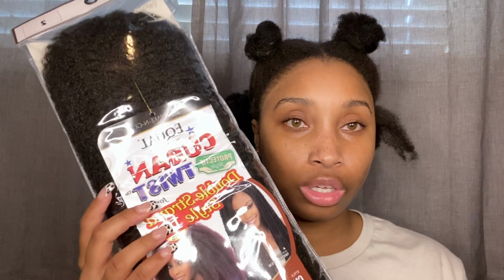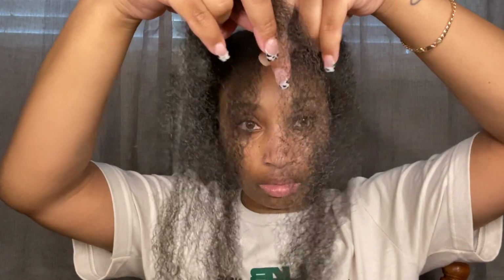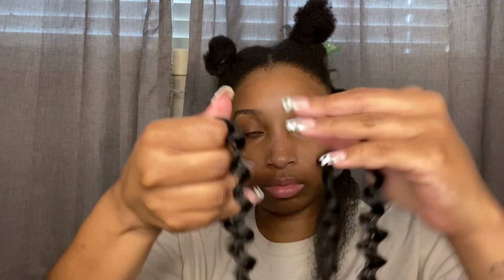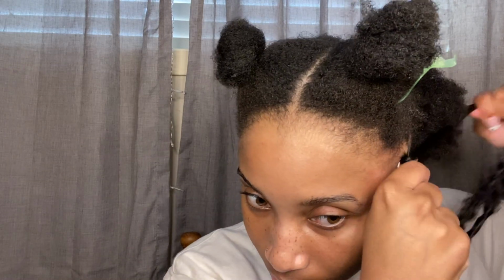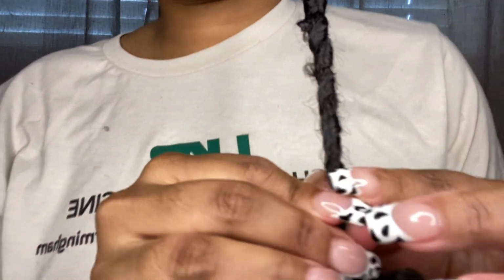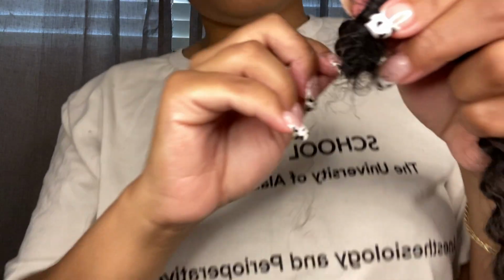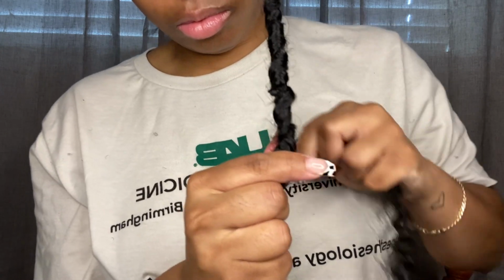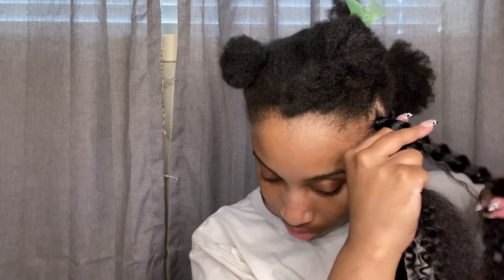Butterfly Locs Tutorial 🦋 | Distressedlocs | Kera Nichelle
Items Used
3 packs of Cuban Twist Hair
9 packs of Freetress Waterwave hair 22in
Shine n Jam Magic Fingers for braiders